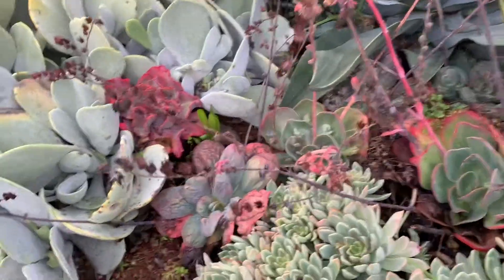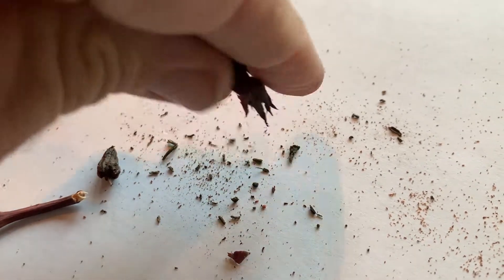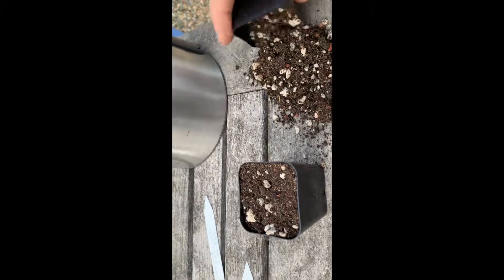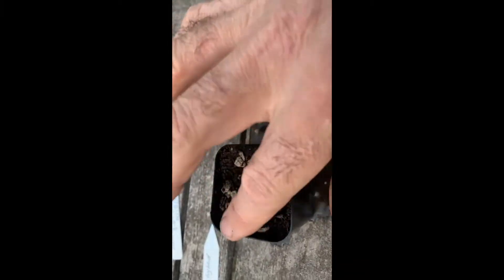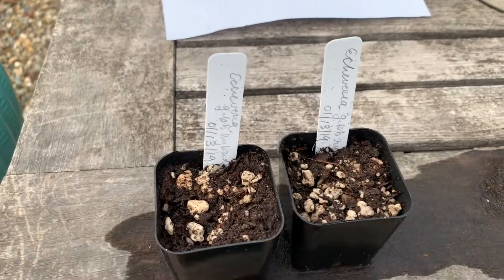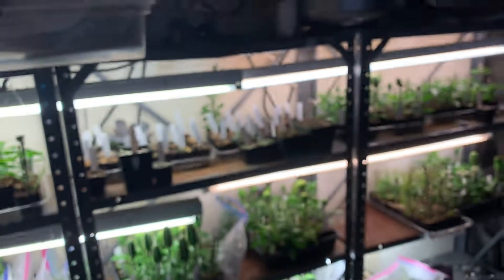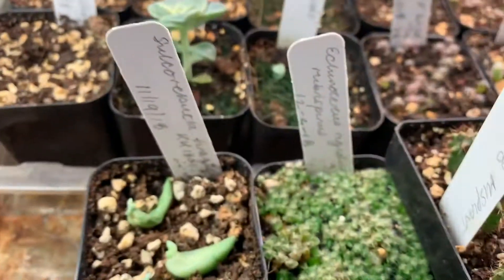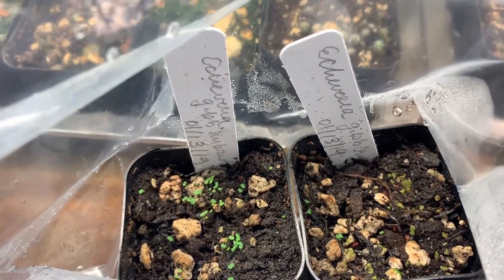Echeverias from seed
A video explaining how to grow echeverias from seed